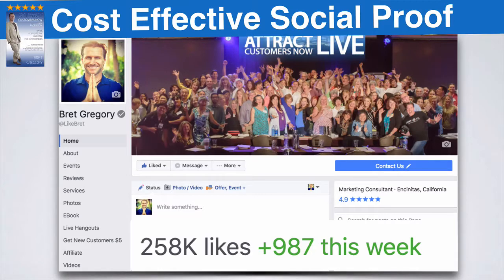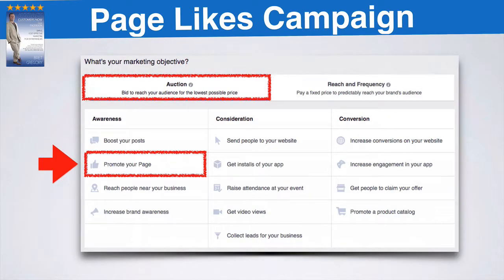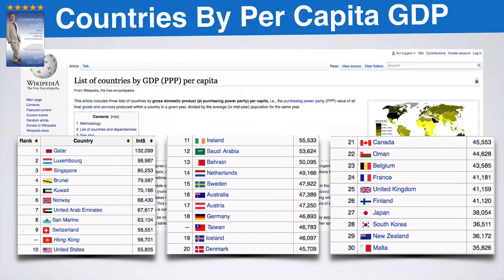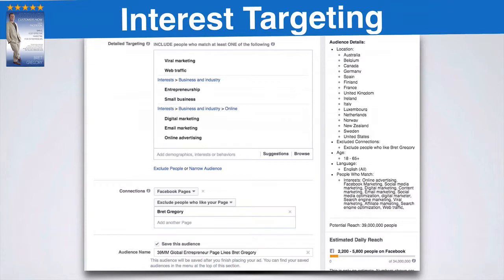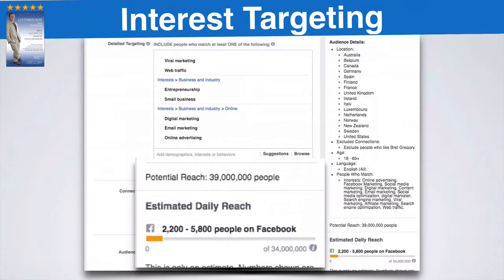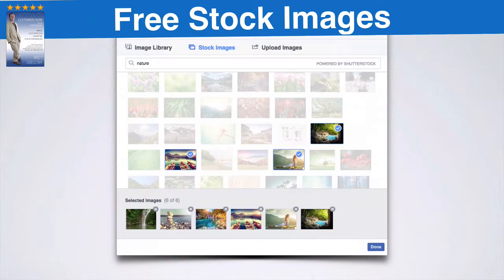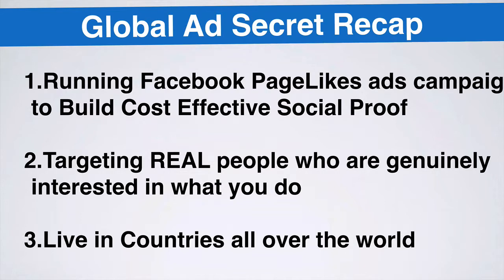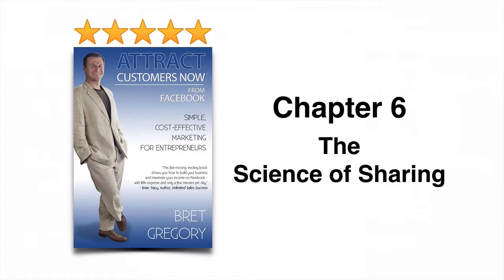Chapter 5 Get Customers To Like Your Page